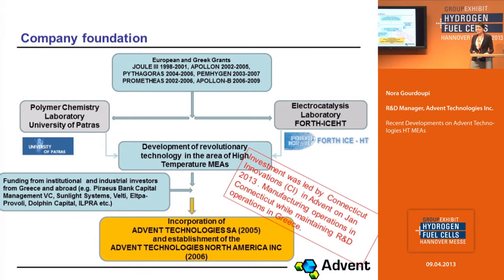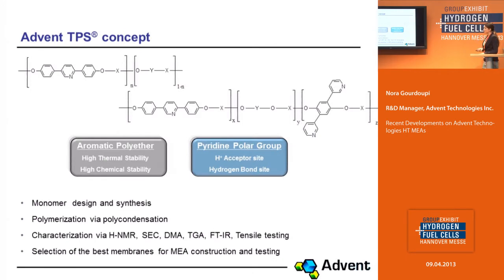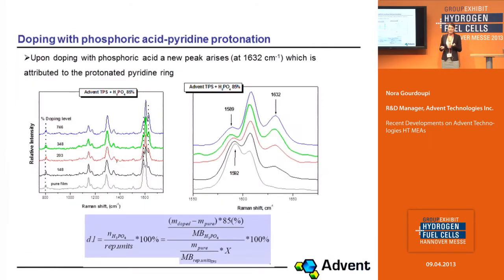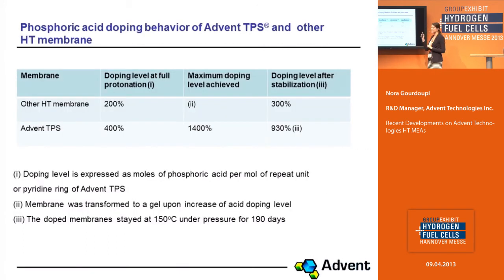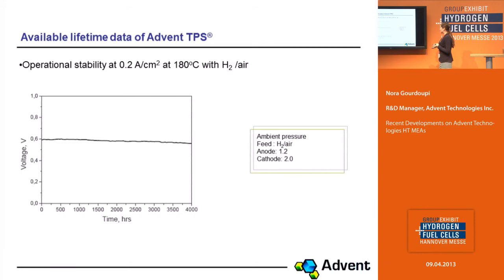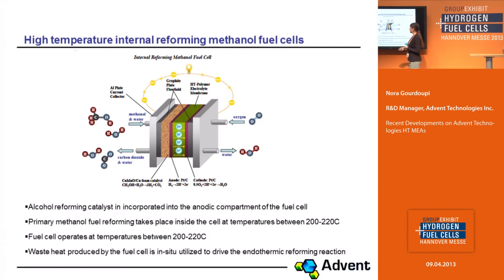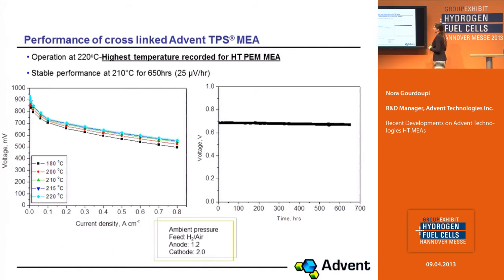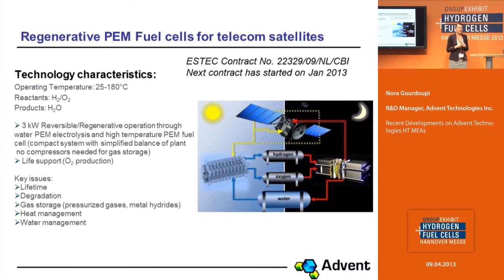Recent Developments on Advent Technologies HT MEAs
Advent Technologies Inc.
Group Exhibit Hydrogen + Fuel Cells, HANNOVER MESSE 2013
Topic: Recent Developments on Advent Technologies HT MEAs
Speaker: Nora Gourdoupi, R&D Manager
Date: April 9, 12:30 pm